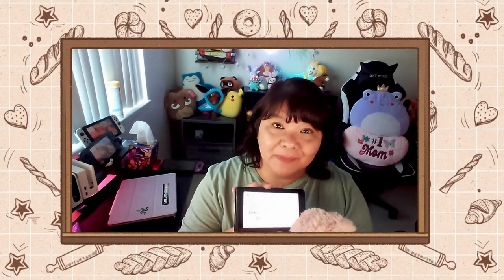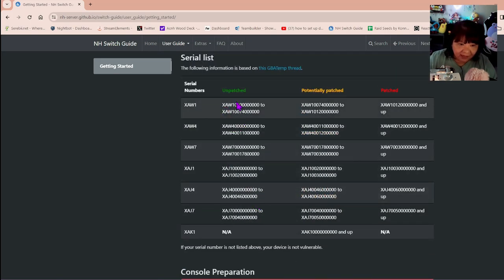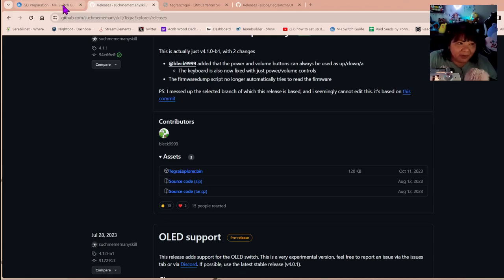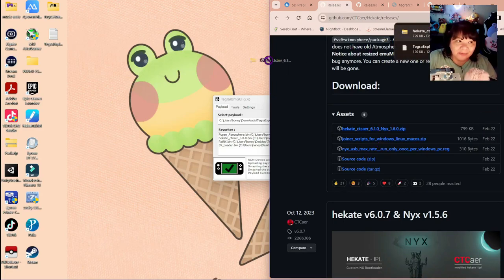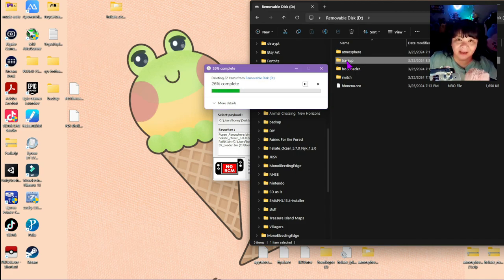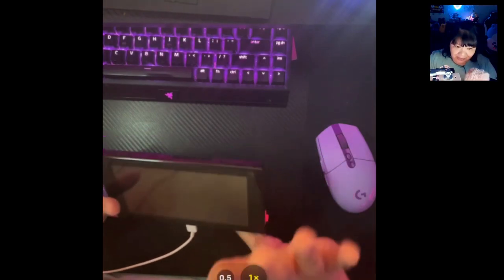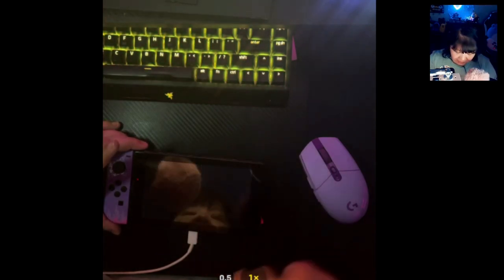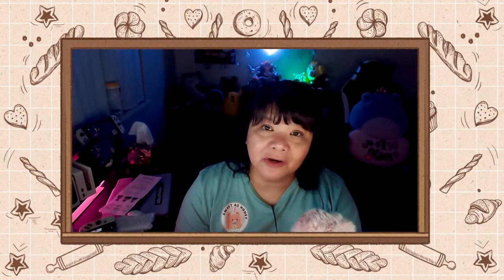How to Install Custom Firmware on Your Switch For ACNH + Pokemon Hacking FULL SETUP! (2024)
(Copy and paste contents of .zip into root of sd card)